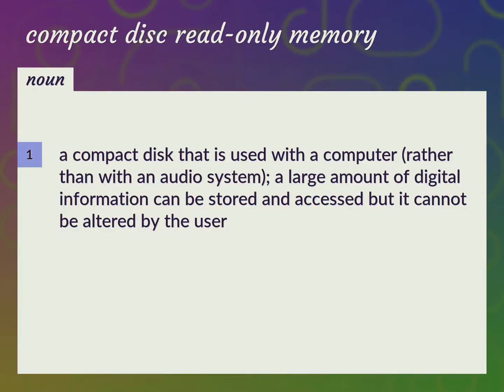Compact disc read-only memory | meaning of Compact disc read-only memory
What is COMPACT DISC READ-ONLY MEMORY meaning?

Susan Miller (2022, August 13.) Compact disc read-only memory meaning